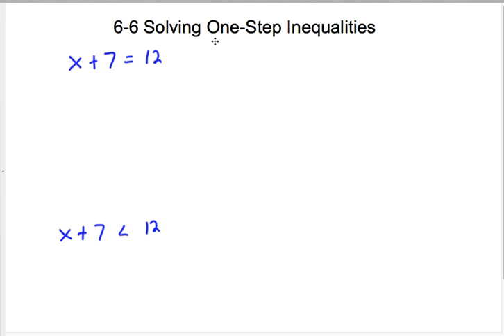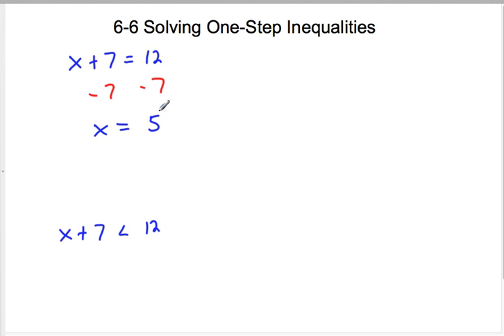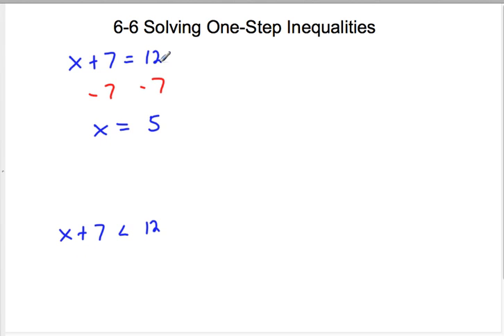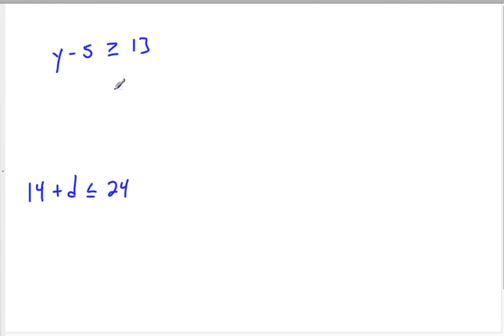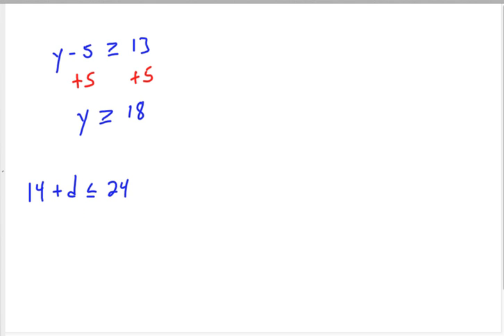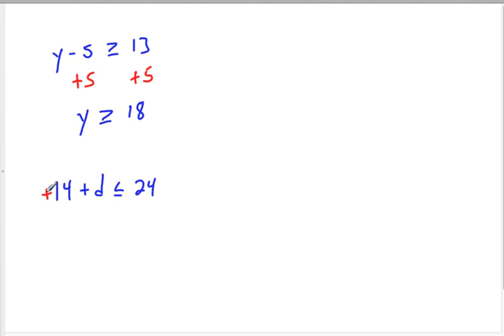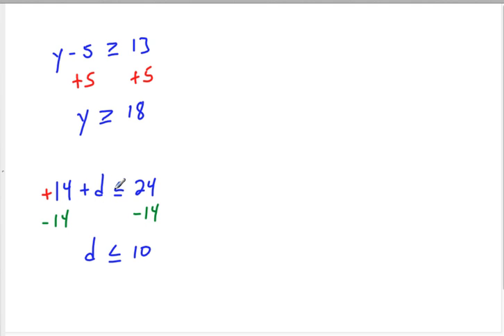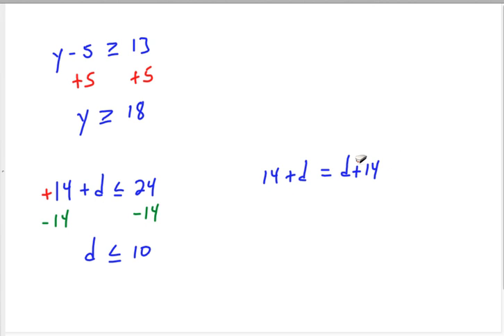6th grade 6-6 Solving One-Step Inequalities.mp4